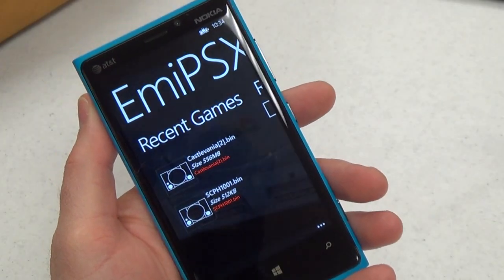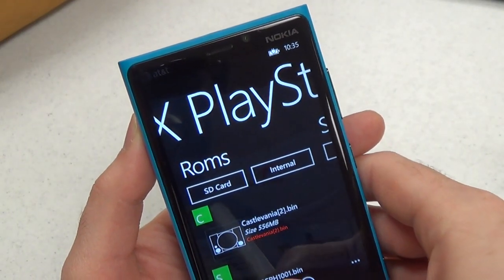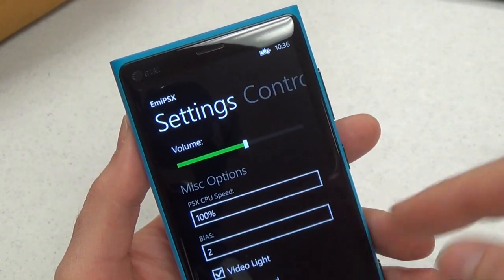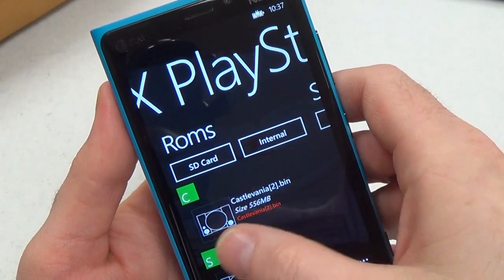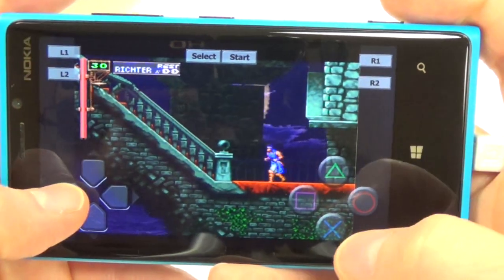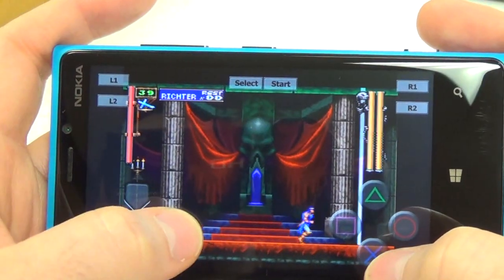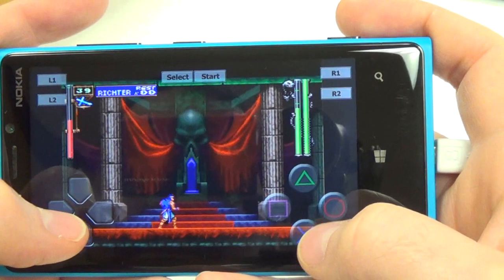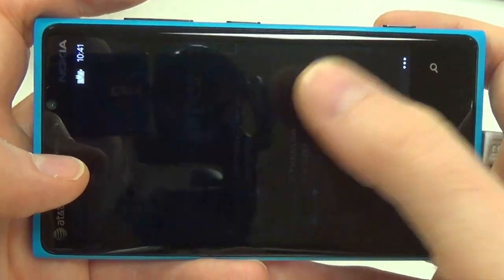EmiPSX: the first Playstation emulator for Windows Phone 8